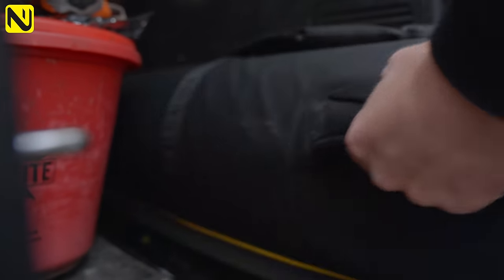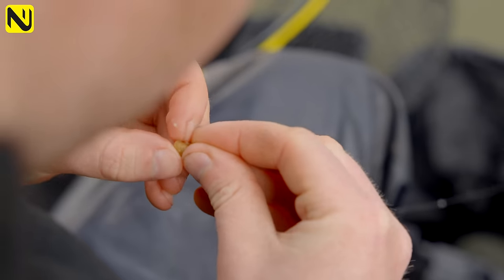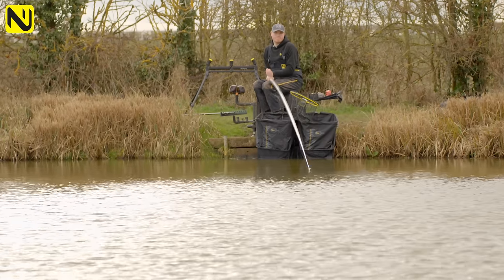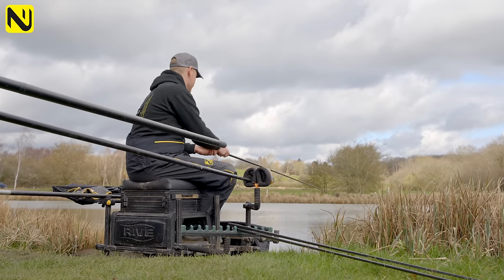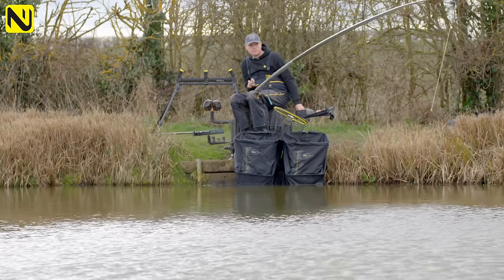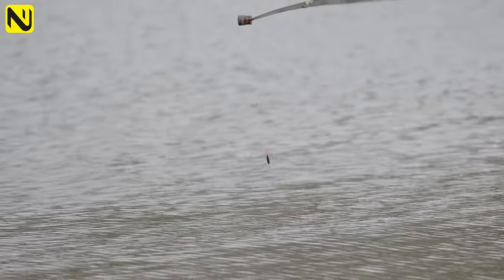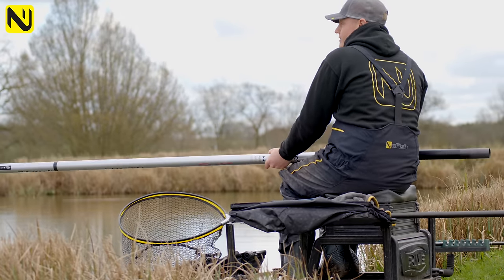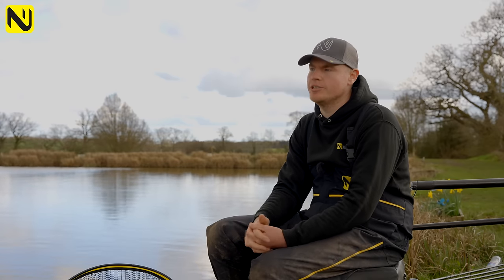Pellet Fishing Made EASY!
Our new recruit Sam Collett visits the awesome Glebe Fishery to show you some great tips to help your pellet fishing!